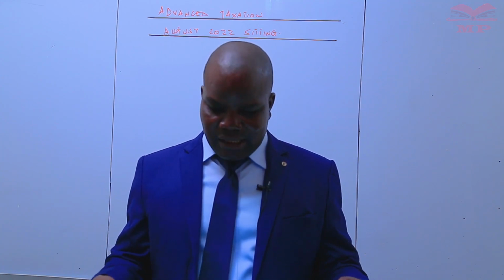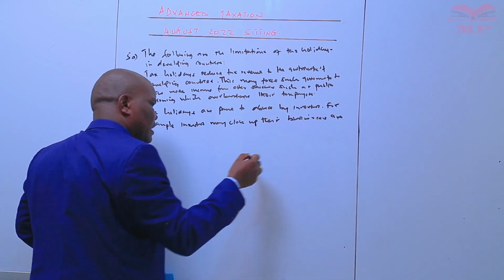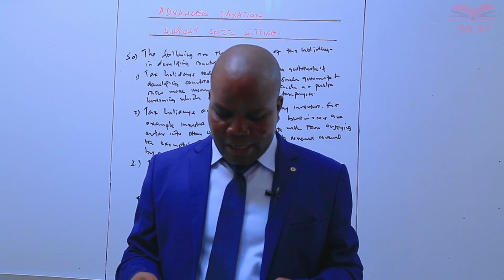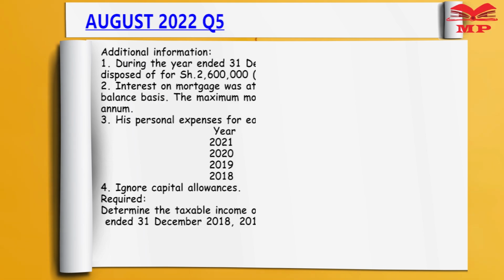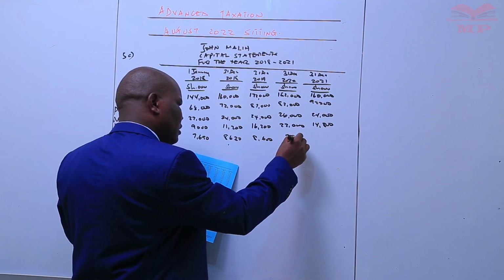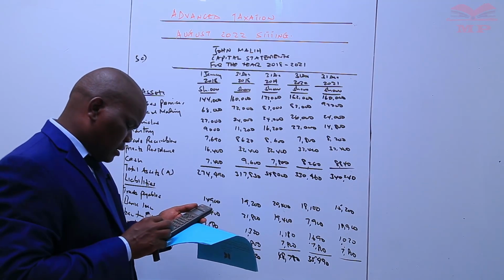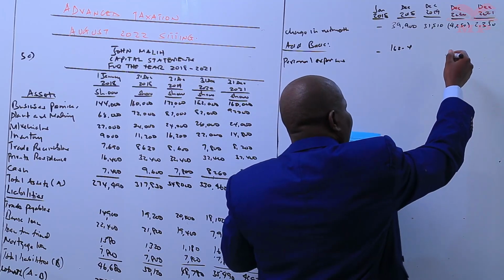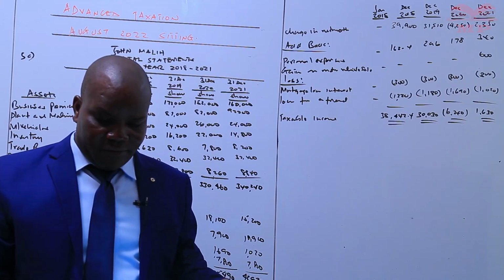Advanced Taxation - August 2022 Question 5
In this lesson, learn how to solve August 2022 Question 5 in Advanced Taxation step by step. Understand the key tax principles, computations, and reasoning required for accurate exam answers.

💡 Key Concepts Covered:

Understanding the question requirements

Identification of taxable income, allowable deductions, and reliefs

Step-by-step computation of taxes

Application of relevant tax laws and regulations

Interpretation and explanation of the results

Tips for tackling similar Advanced Taxation exam questions

🎯 Ideal For:

Students preparing for Advanced Taxation exams (CPA, KNEC, or professional exams)

Learners aiming to strengthen tax computation and problem-solving skills

Aspiring tax consultants, accountants, and finance professionals

📘 Learn With Manifested Publishers:
Access structured video lessons, worked examples, and exercises to master Advanced Taxation concepts and excel in exam preparation.